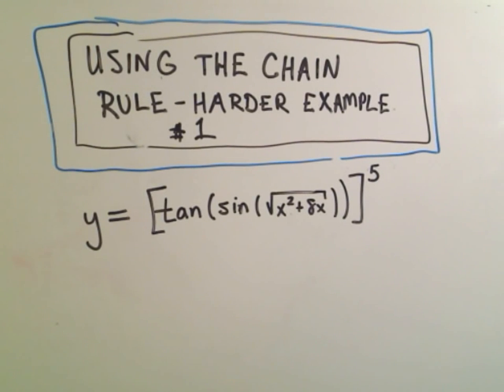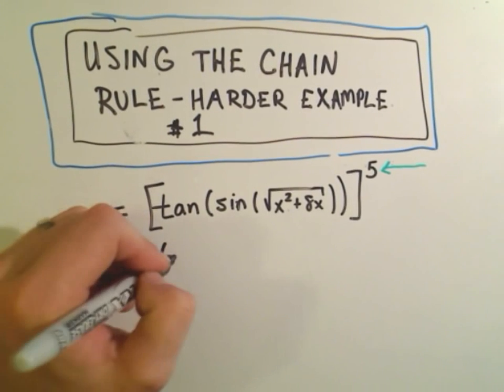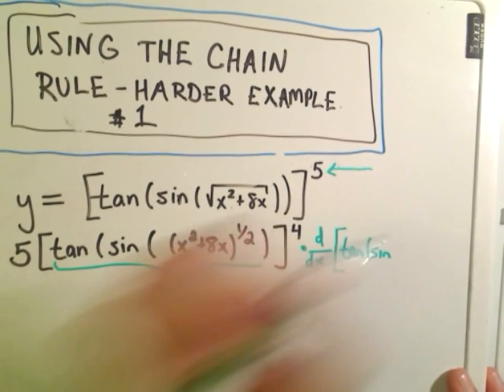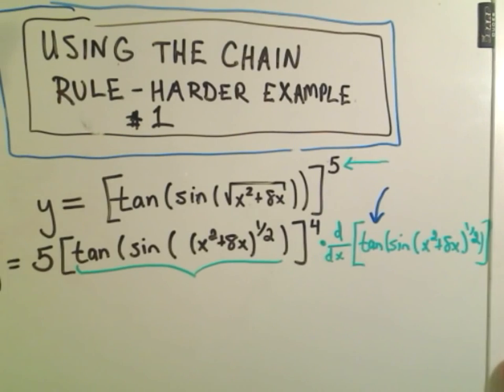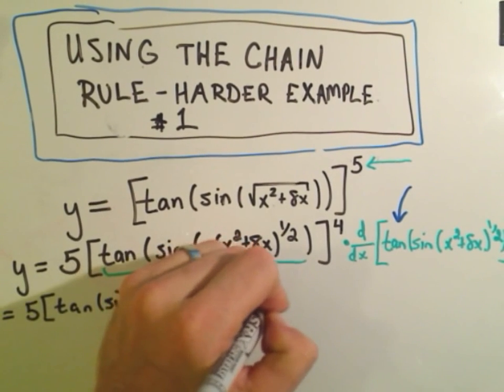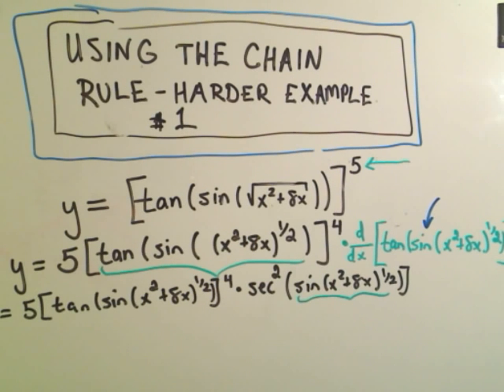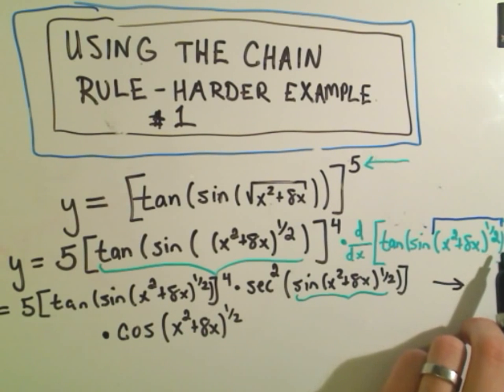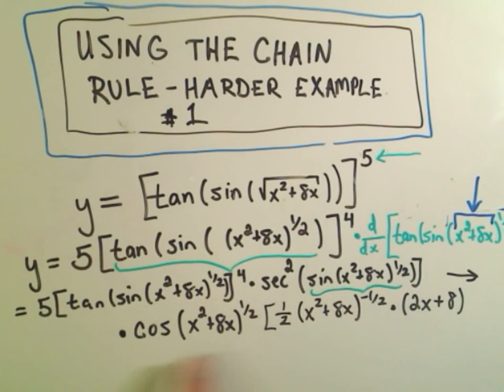❖ The Chain Rule - Using the Chain Rule Multiple Times ❖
📚 Advanced Chain Rule Problem: Trigonometric Expressions and Square Roots Explained 🧮

In this video, we tackle a harder chain rule problem that requires using the chain rule multiple times. This example includes trigonometric expressions and square roots, making it a more challenging application of one of calculus’s most essential derivative techniques. Understanding how to apply the chain rule in layered situations is critical for mastering calculus at higher levels.

🚀 What you’ll learn:

How to apply the chain rule repeatedly in complex functions with multiple layers.
Step-by-step breakdowns of derivatives involving trigonometric functions like sine, cosine, and tangent.
How to handle functions involving square roots and how they interact with the chain rule.
Simplifying the resulting expressions using algebra to achieve a clean final result.
Whether you're preparing for AP Calculus or higher-level calculus courses, or simply refining your derivative techniques, this video will give you the tools and confidence to solve advanced chain rule problems. Stick around until the end for a full algebraic simplification of the final derivative expression.

Watch now to master complex chain rule problems and boost your calculus problem-solving skills!